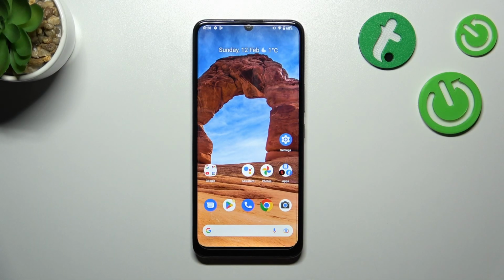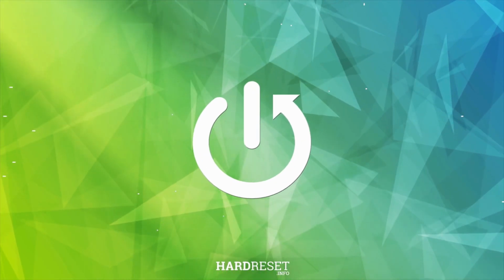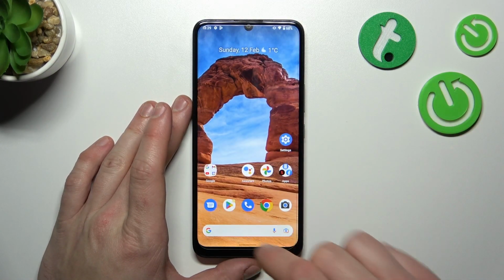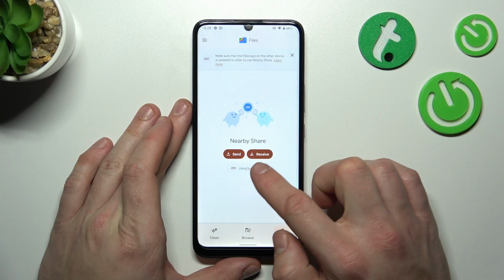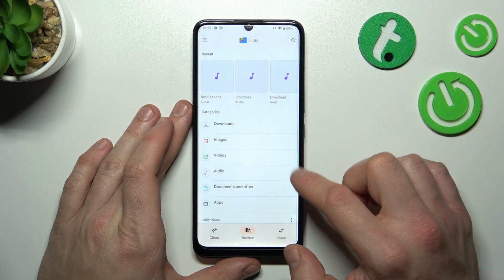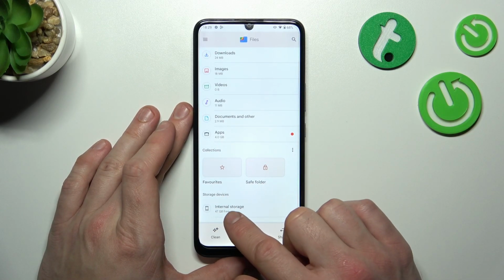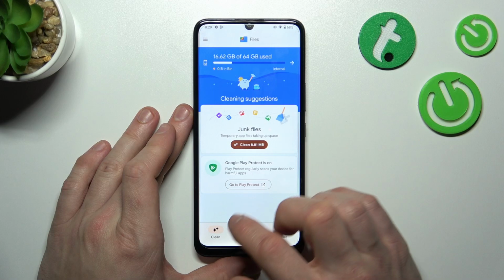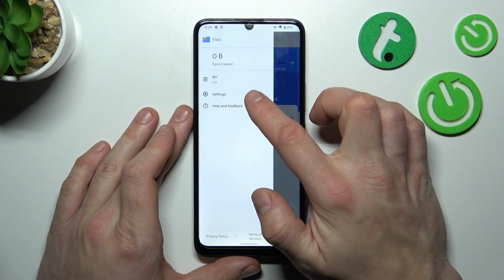How to Find Files Manager on Nokia C31 - Functions of Files Manager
In this short tutorial video our specialist will show you how to find and open the Files manager on Nokia C31 device. If you want to discover all of the functions that you can find on Files app, then you are in a perfect place. Check out how to navigate through a files manager on this smartphone just within a few simple steps.

How to access the file manager on the NOKIA C31? How to find the file explorer on a NOKIA C31? How to use the file explorer on a NOKIA C31? How to navigate through a file manager on the NOKIA C31?